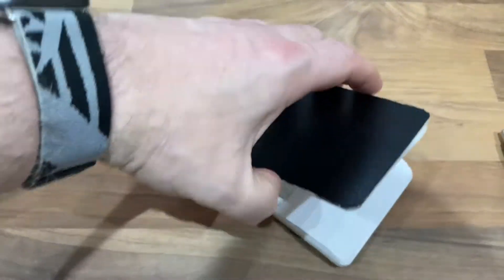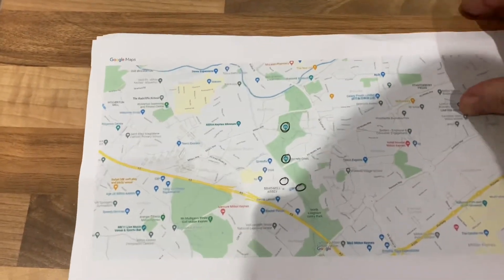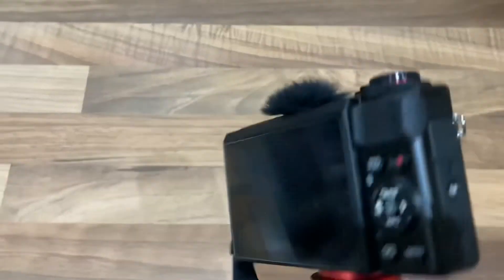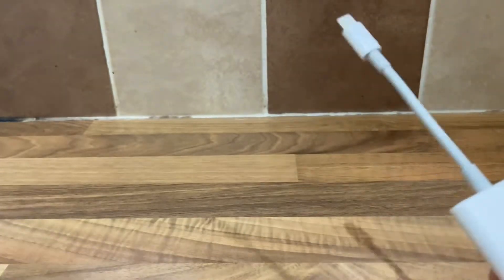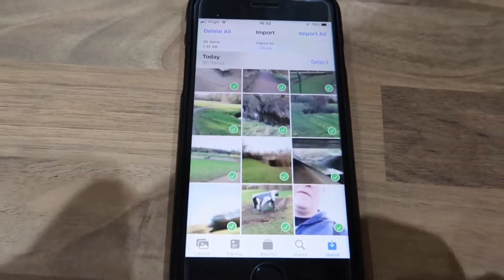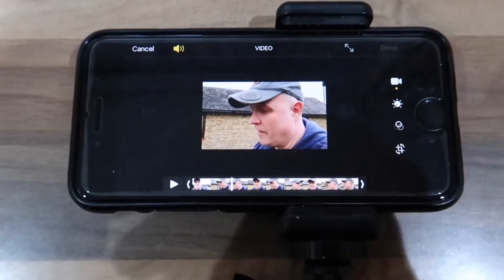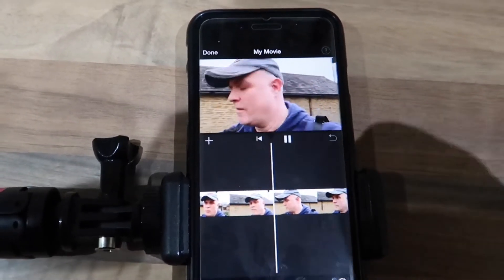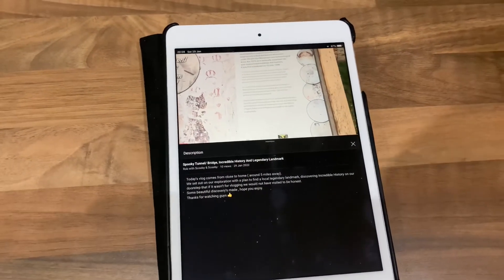vlogging a guide for the novice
Ok I have made this as simple a possible for any novice or newbie to understand in an effort to help as many of you not be overwhelmed by the process.
This way you can grow your own confidence and become more natural.
Now go out have fun and enjoy this fast moving world of YouTube vlogging.